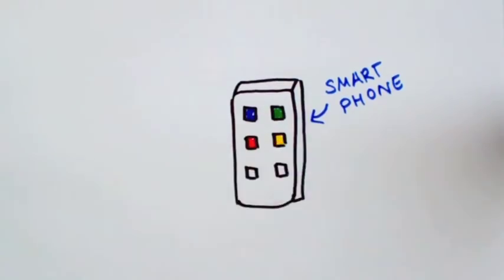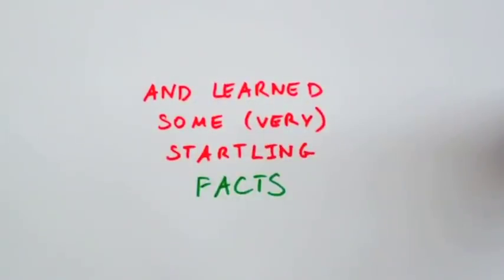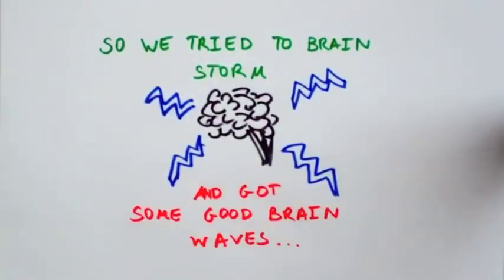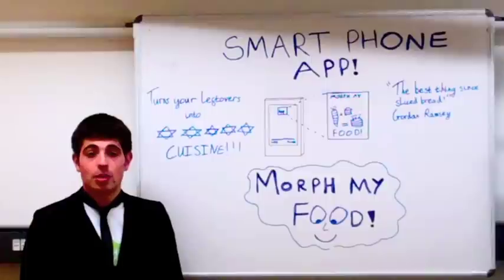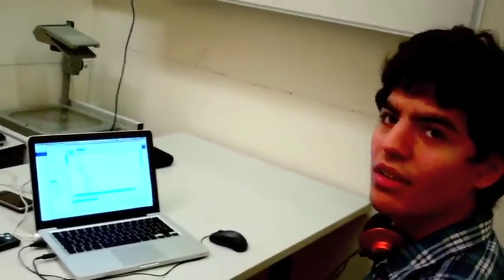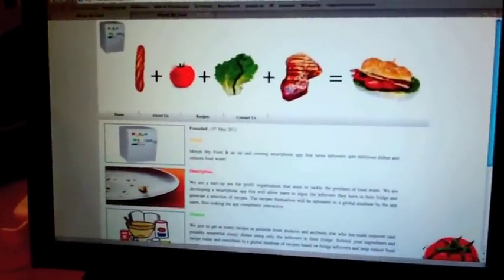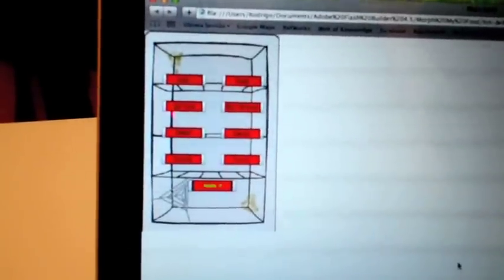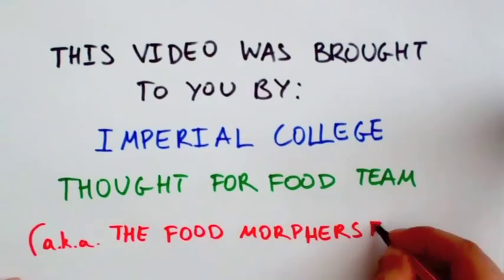Competition Entry - Imperial College London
The Imperial College London Mission 3 Video. Bringing their ideas to life for the Thought For Food Challenge.